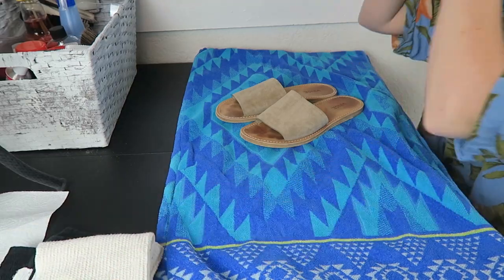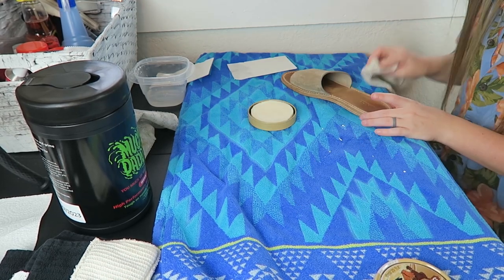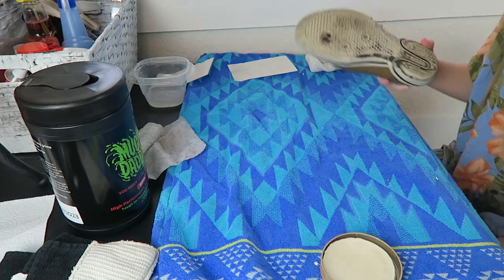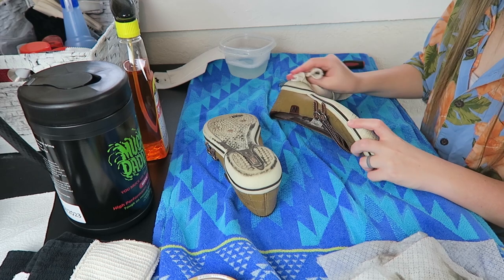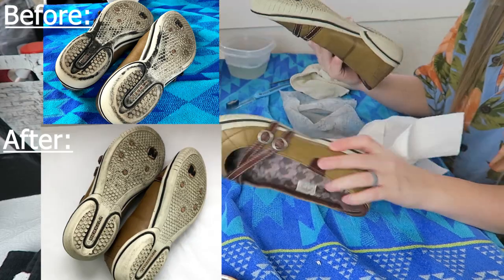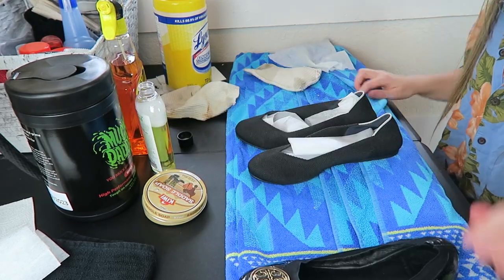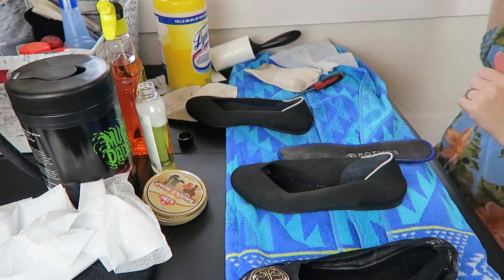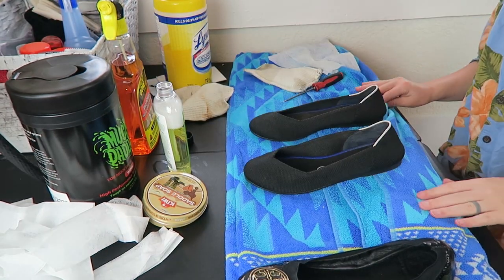Clean With Me | How To Clean Shoes to Sell on Ebay Poshmark and Mercari | Part-Time Reseller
Today’s video shows you how to clean shoes when preparing to sell on Ebay, Poshmark, or Mercari. Sometimes all you need to do is give the shoes a little extra attention to greatly increase your potential earnings. This is how I clean some of my shoes – Vince, Salvatore Ferragamo, Merrell, Tory Burch, and Rothy’s!
My name is Brittani and I am a part-time clothing and shoes reseller on Ebay, Poshmark, and Mercari! I’ve always wanted to create a YouTube channel but never knew what it would be about. Now that I am about a year into my reselling endeavour, I figured I might have some words of wisdom that could help you out along yours as well! I am excited to learn as I go and create unique and educational content for you and give back to the Reselling YouTube Community as I have greatly appreciated all the help I have received along the way. I don’t have any social media so leaving a comment here is the best way to contact me and it is my hope to create a different sense of community here because of that. I’m not perfect nor am I a professional, I am just a normal gal finding what is essential for my life’s endeavours and hope I can help you find the same in all things reselling, small business, and ecommerce!

Shoe Cleaning Essentials:
Angelus Cleaner (safely cleans surface dirt off numerous materials)
Saddle Soap (perfect for leather items)
Scubbing Wipes (usually prefer Lysol Dual Action)
Goo-Gone (helps to get rid of the icky mystery gunk & great for duck boots)
Metal Pick (to clean out all the grooves on the bottom)

Shipping Label Essentials:
DYMO 4XL
HP Printer
4”x6” Labels
Tape Refills

Picture-Taking Essentials:
Light Set
Ring Light
SD Card
SD Card USB Reader
Measuring Tape
Sweater Shaver
Lint Rollers

(Want a Win-Win? Help me help you, by using the code “ESSENTIALENDEVS” when signing up for Poshmark, you get $10 off your first purchase and I’ll get $10 as well! If Poshmark isn’t your preference, I can still get you $10 off your first purchase on Mercari by simply using my invitation
Are you inspired by minimalism, functionality, and nature? My husband and I just started our own small business dedicated to just that! Taiga Clothing Co. is inspired by minimalism, functionality, and our world travels. Our products consist of clothing and gear for your everyday, active lifestyle. Each product is designed in house to give you a one-of-a-kind, timeless piece. Our first collection is now live! We can’t wait for you to become a part of the Taiga family!